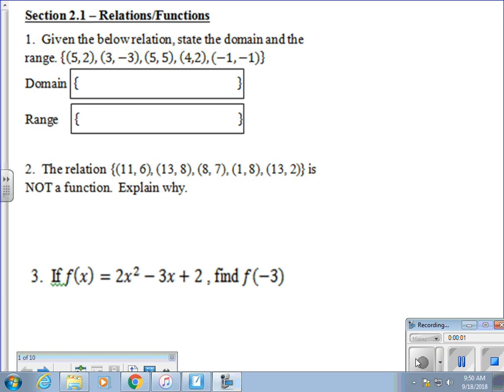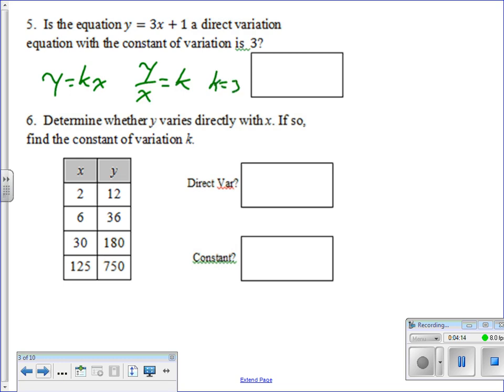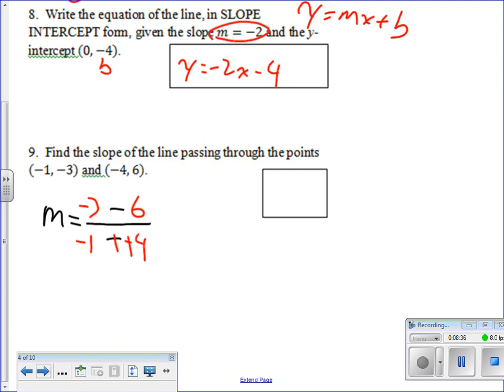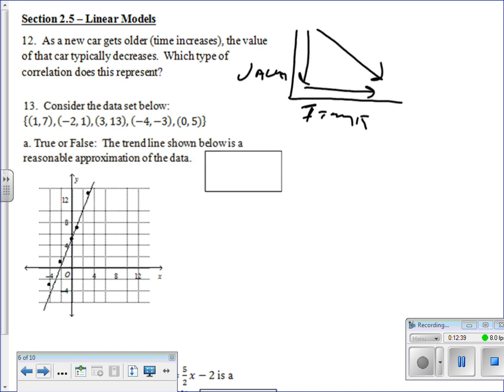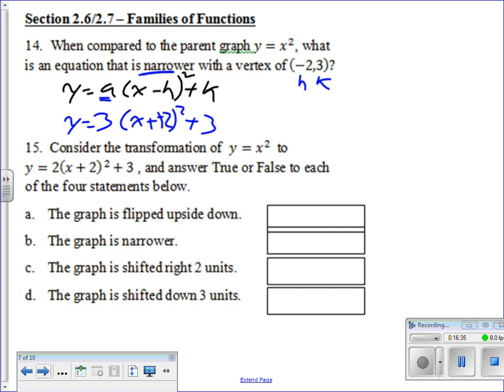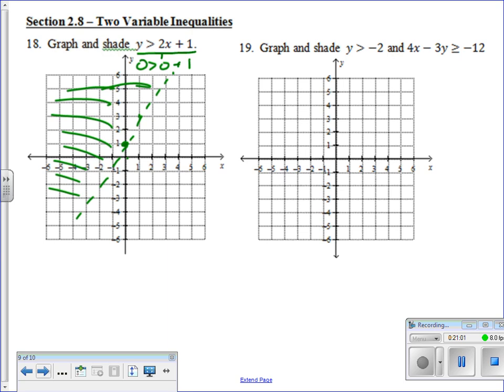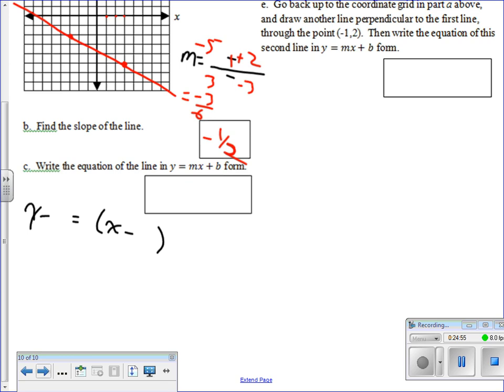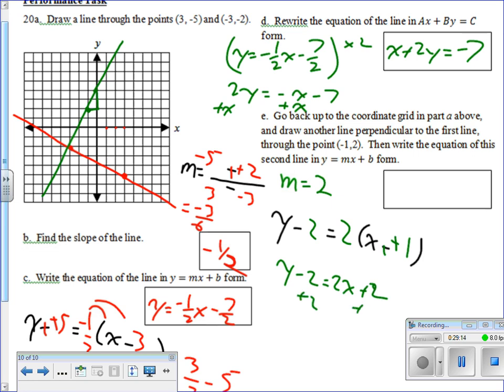Alg 2 practice test